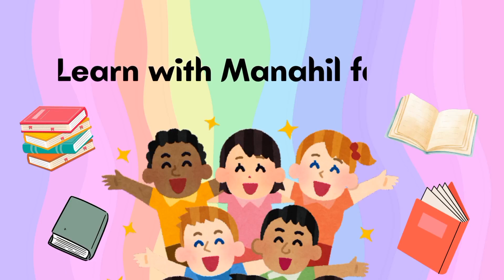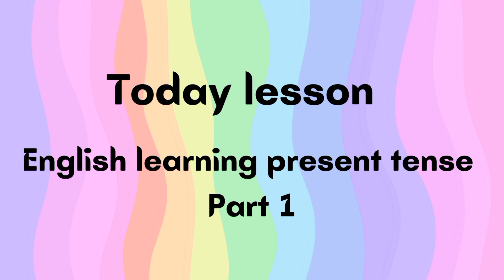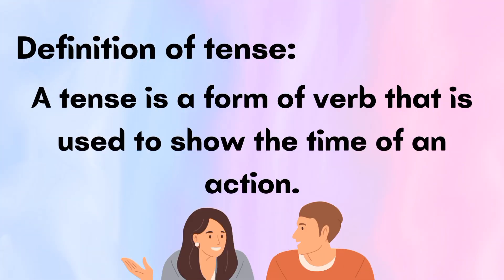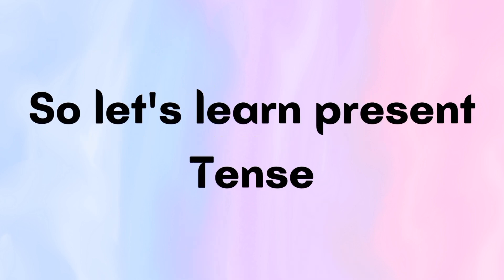Present Tense in English | Learn It Fast, Use It Confidently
Master the Present Tense in English with this easy-to-follow video! Whether you're a beginner or looking to brush up on your skills, we'll break down the rules of the present tense so you can start speaking confidently. Learn how to form sentences, ask questions, and more with clear examples. Perfect for anyone wanting to improve their English! Don't miss out—watch now to strengthen your language skills!